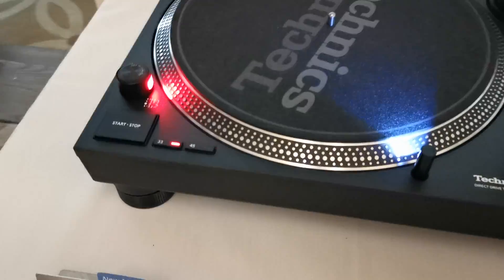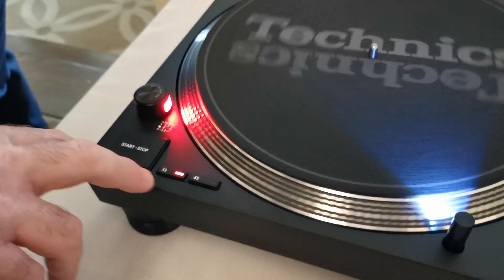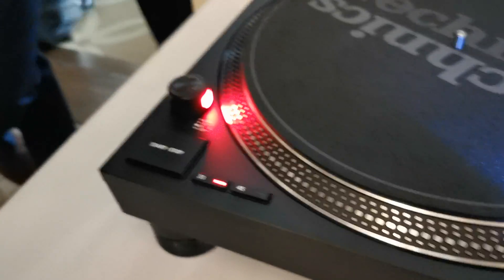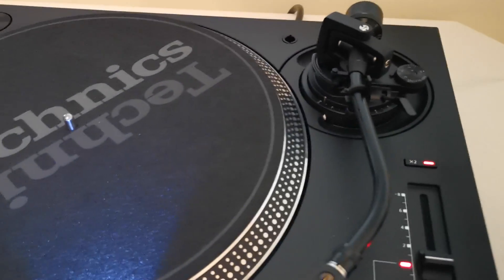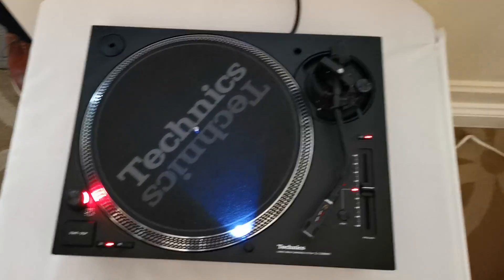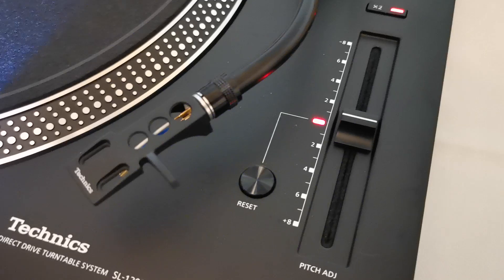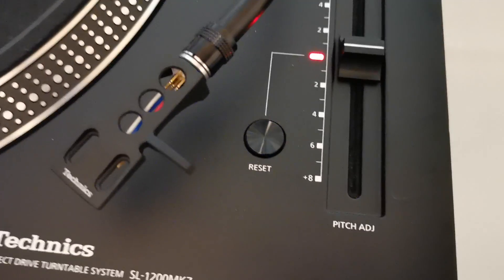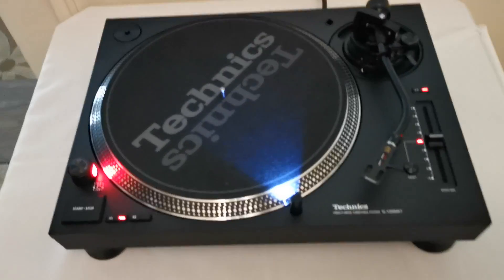Technics SL-1200 Mk7 trick for reverse play